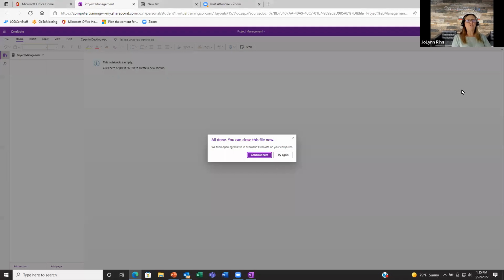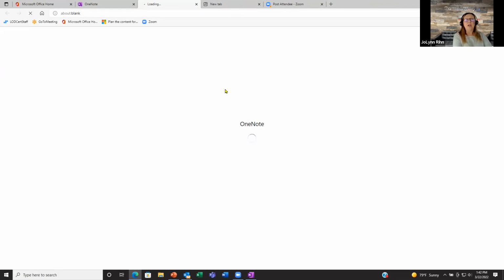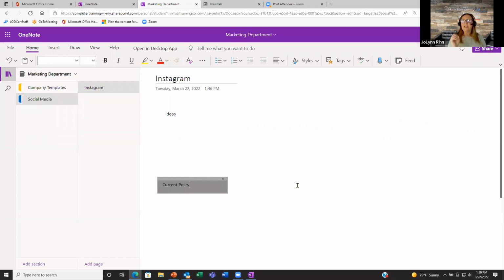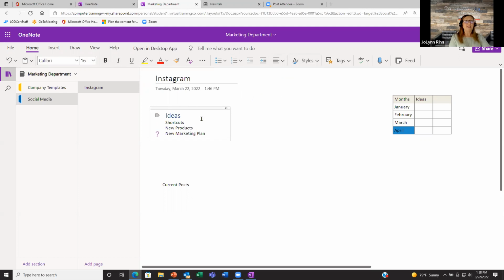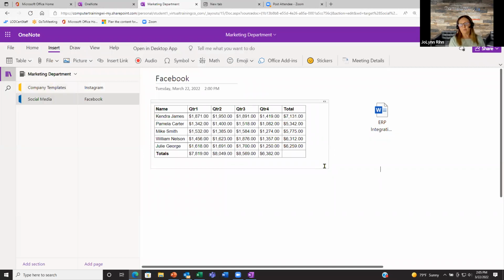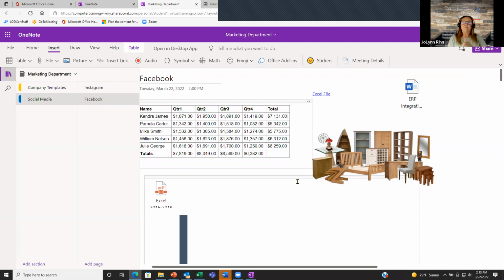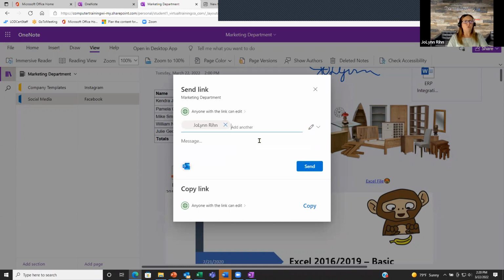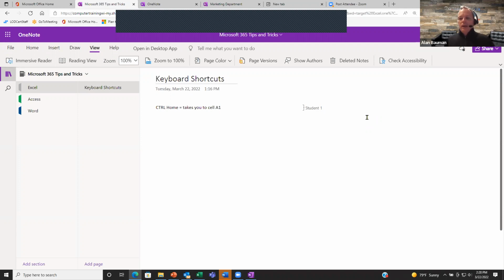Microsoft OneNote 101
In this session, you will become familiar with the various features and capabilities that Microsoft OneNote offers.

This deceptively simple yet powerful tool helps individuals and teams streamline the way they work.

If you've ever wondered about OneNote and how it might be helpful this is the session for you!